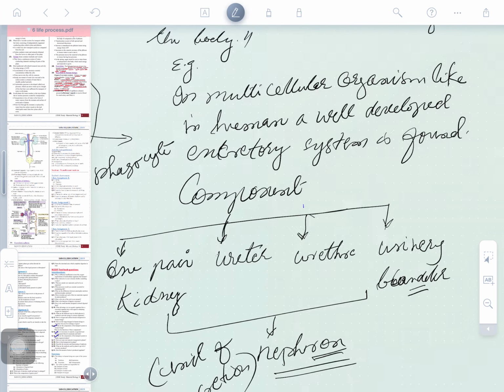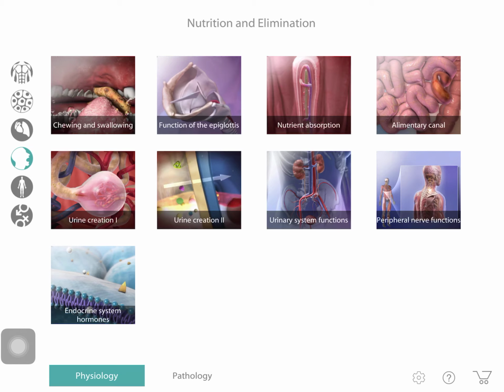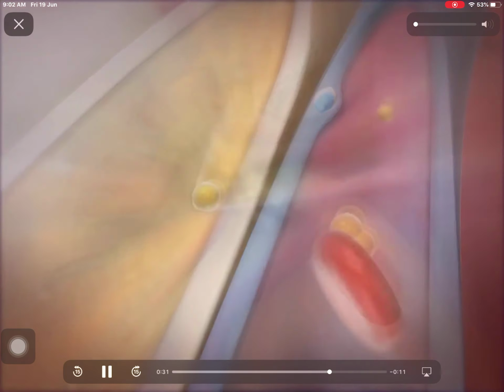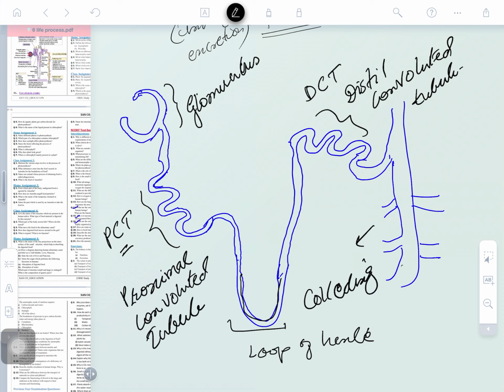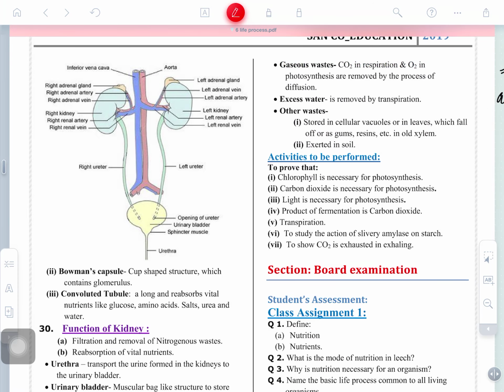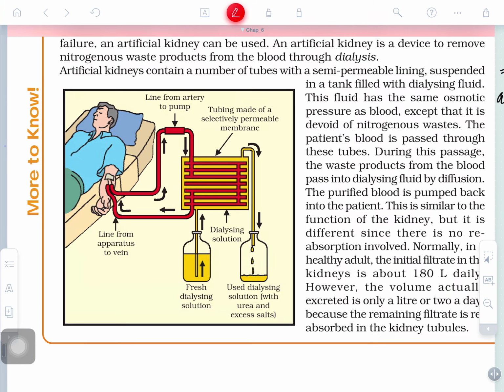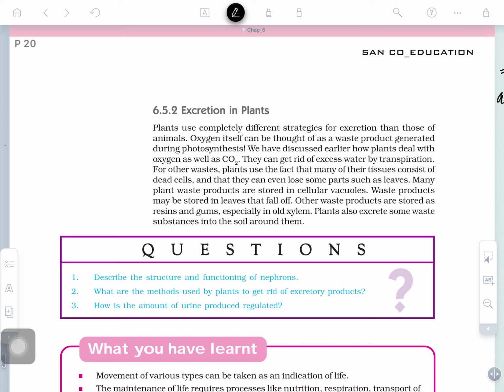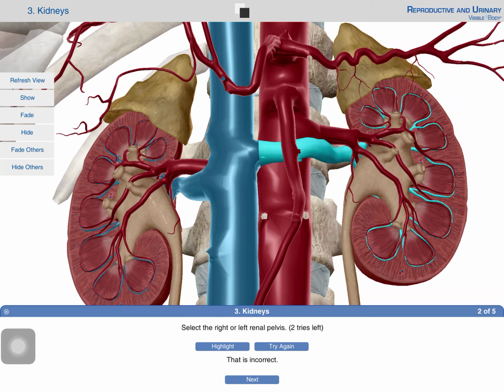19 June 2020